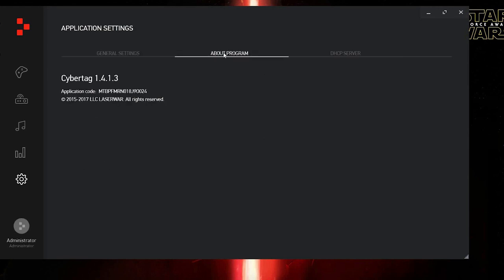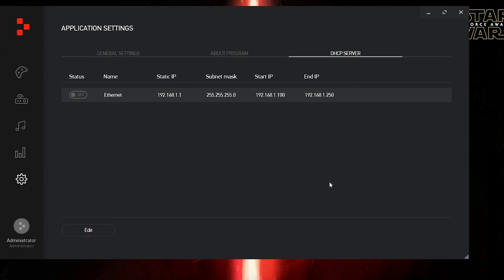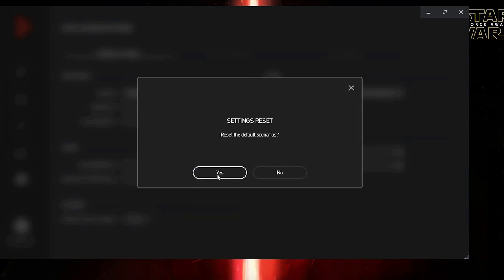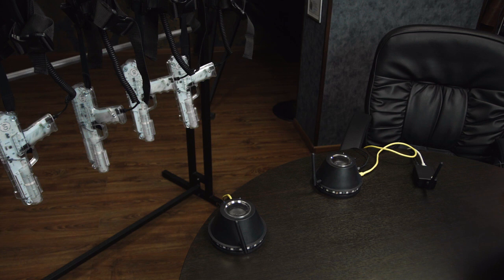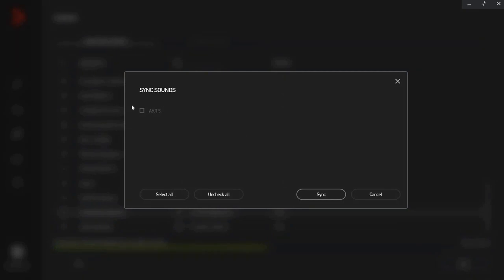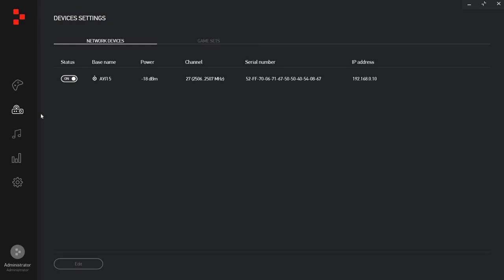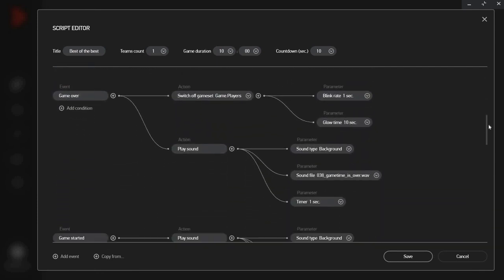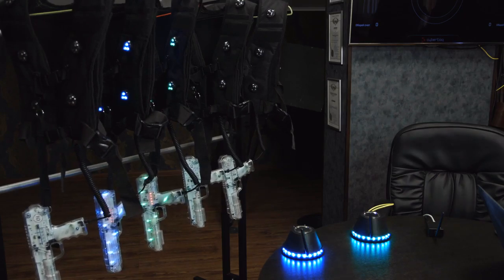Indoor laser tag software for business - update 1.4.1.3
Equipment for indoor laser tag by Cybertag is supplied with the software

If you wish to buy indoor laser tag equipment, follow to our